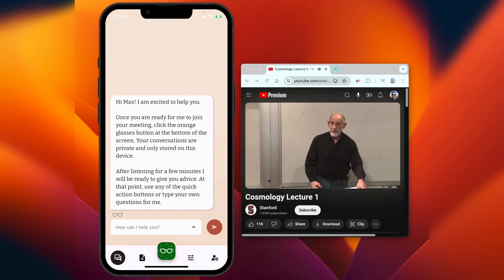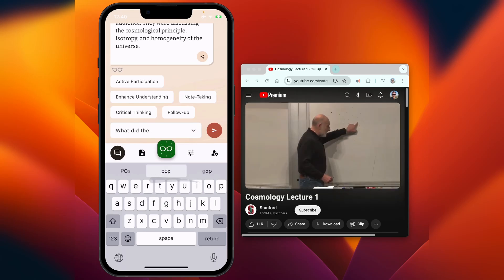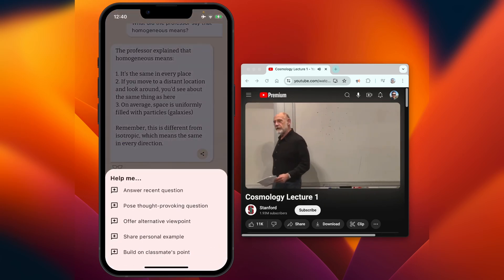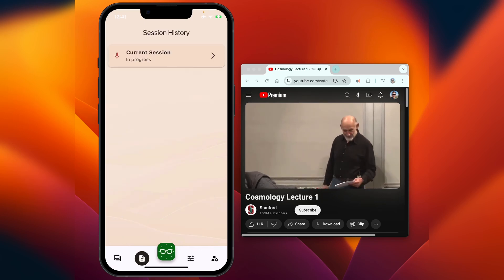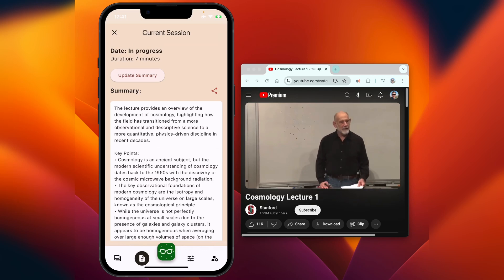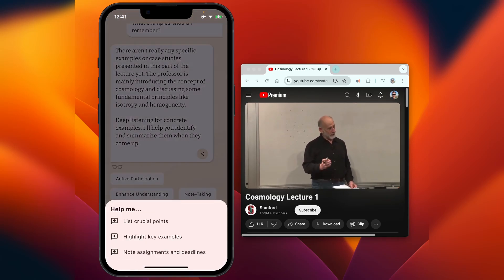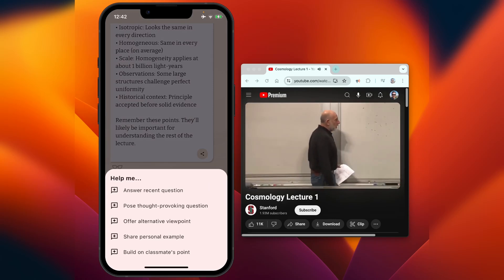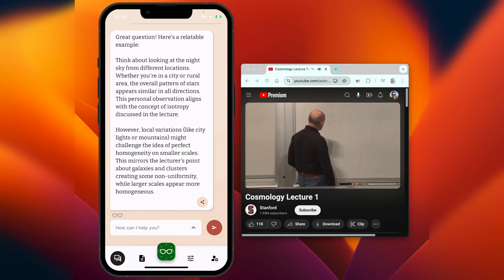Ace Your Classes with Hedy: The Ultimate AI Learning Assistant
Discover Hedy: Your AI-powered study buddy that helps you excel in lectures and classes!

In this demo, we showcase how Hedy transforms the learning experience during a Stanford cosmology lecture. Watch as Hedy:

- Provides real-time answers to your questions about lecture content
- Suggests thought-provoking questions to boost class participation
- Offers instant summaries and transcripts for easy review
- Explains complex concepts with real-world examples

Hedy is like having a personal tutor right in your pocket, helping you understand, engage, and retain information more effectively. Whether you're a college student, lifelong learner, or professional in training, Hedy is your secret weapon for becoming the brightest person in the room.

Try Hedy today and revolutionize your learning journey!